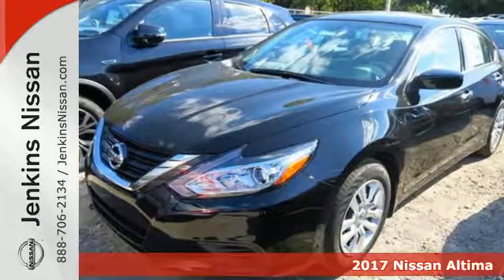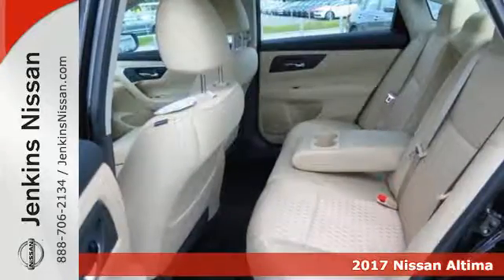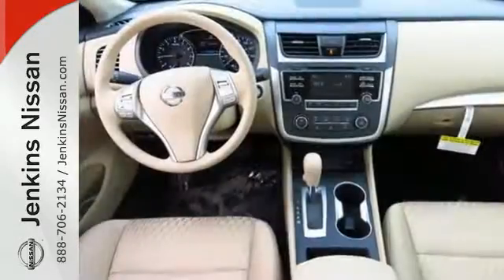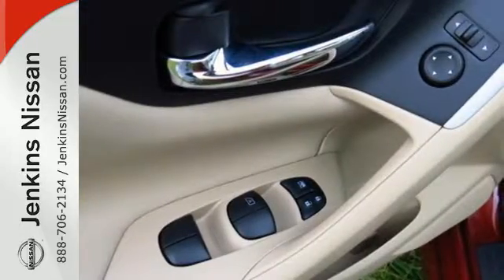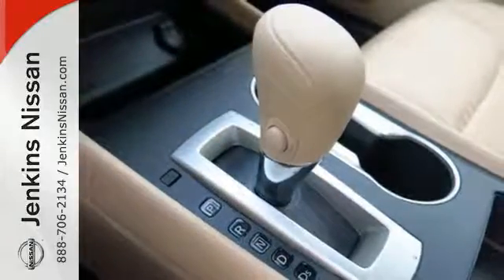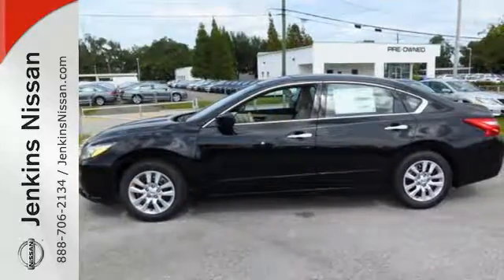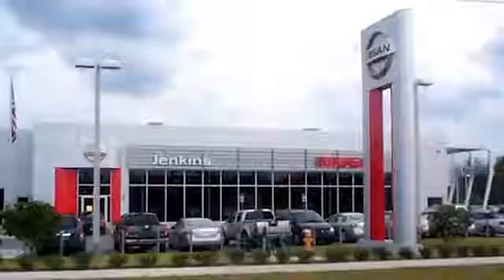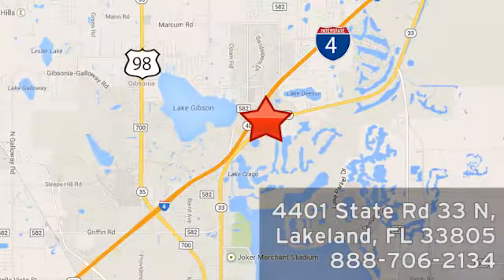New 2017 Nissan Altima Lakeland FL Tampa, FL 17AL169 - SOLD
Year: 2017
Make: Nissan
Model: Altima
Trim: 2.5
Engine: L Cyl.
Color: Super Black
Stock #: 17AL169
VIN: 1N4AL3APXHC144731

Address:
401 State Rd 33 N